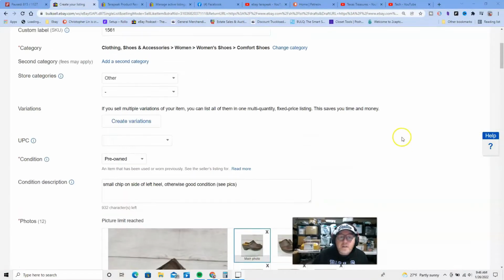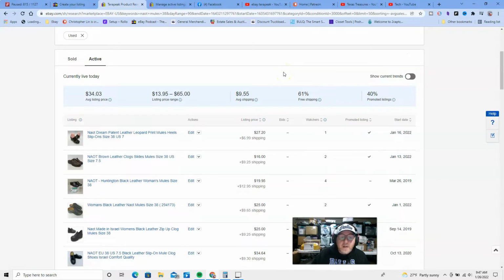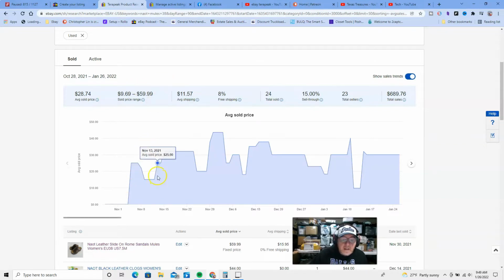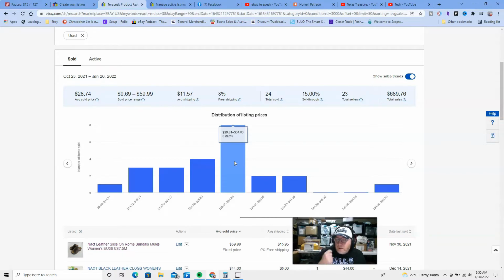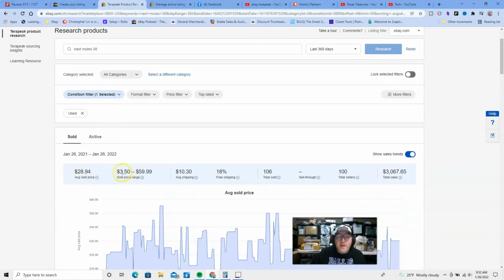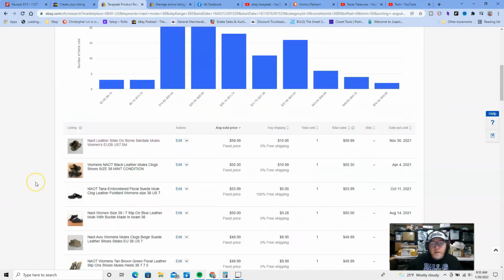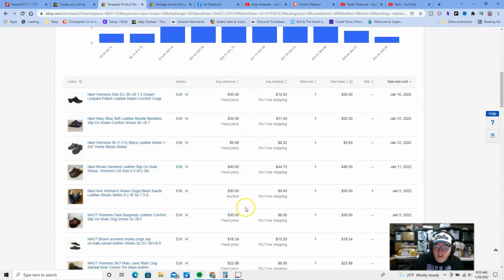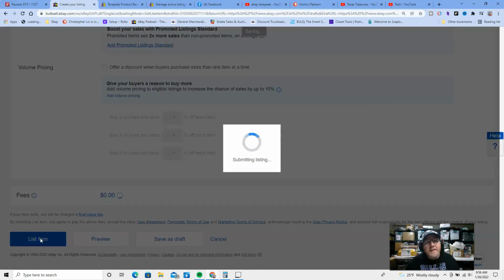How to Price Your Items to Sell on Ebay Using Terapeak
In this video I give a Terapeak tutorial to help you understand how Terapeak can help you determine how to price your items on Ebay to mazimize profit and/or sell through rate.

Clear Inventory Bag 10x13
Husky metal shelves
Havox Large Light Box For Clothing Photography)
Havox Shoe Photo Box
Inventory sku stickers
Rollo Thermal printer
ROLLO Thermal Direct 4x6 Shipping Label
4" x 6" Thermal Shipping Labels
Diamond tester
Gold & Silver Magnet Tester
Canon t6i
shoe steamer cleaner
Keep track of your daily listings with a listing clicker: